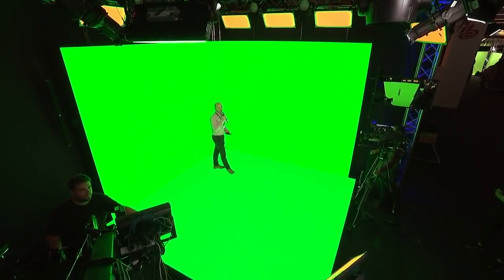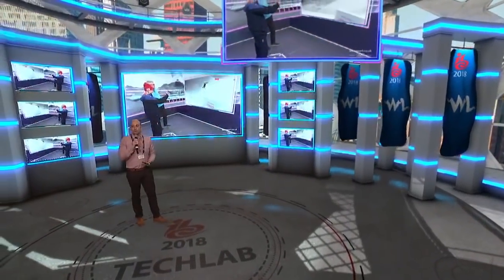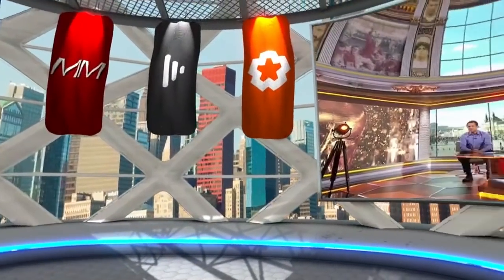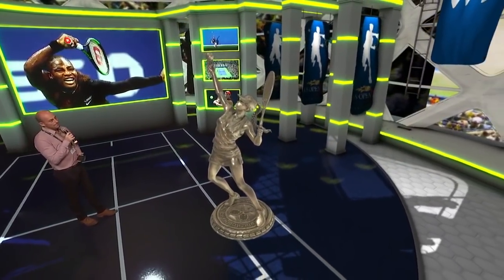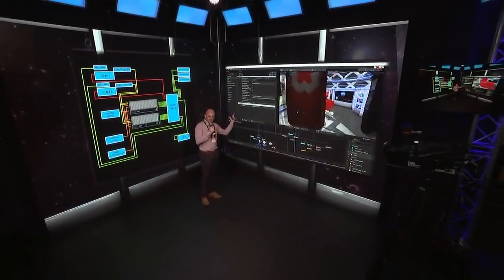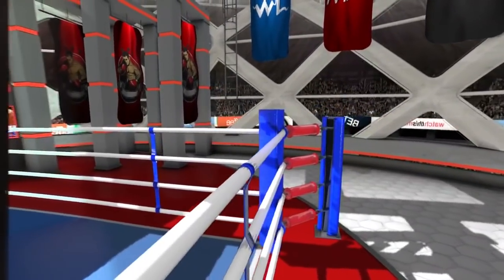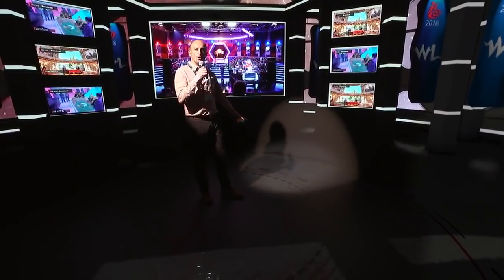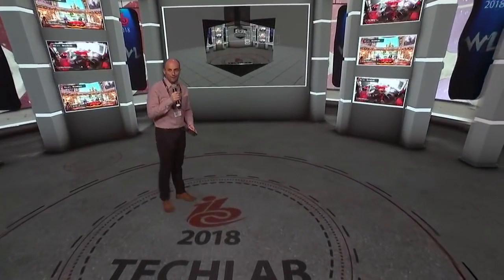What is SmartStage and How it Replaces Green Screen?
White Light's Technical Solutions Direcor Andy Hook demonstrates creating virtual real-time interactive content, building virtual set extensions and aligning the real and the virtual to a perfection with SmartStage technology.
Technology:
ROE - 2.8mm pitch LED video walls
Notch - Content generation in real-time
disguise - media server
mo-sys - StarTracker camera tracking system

Also seen in: Discovery Eurosport studio for PyeongChang2018 Winter Olympic Games, ITV studio for FIFA World Cup Russia 2018, Adidas HeretoCreate experience (also known as 'Puke Cube')